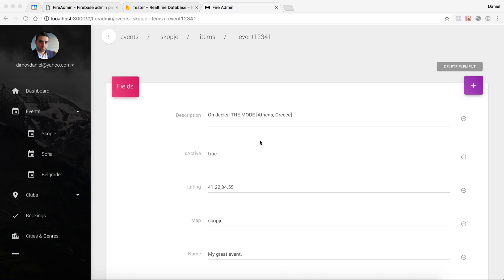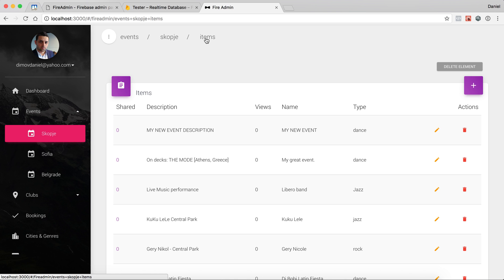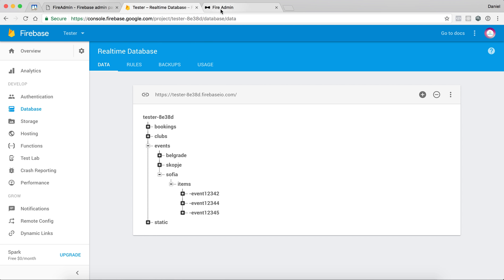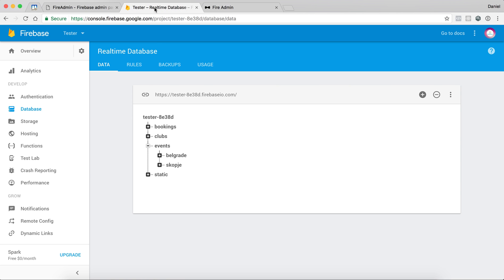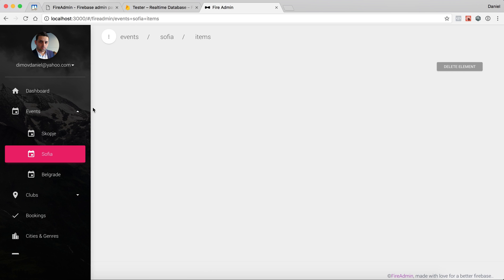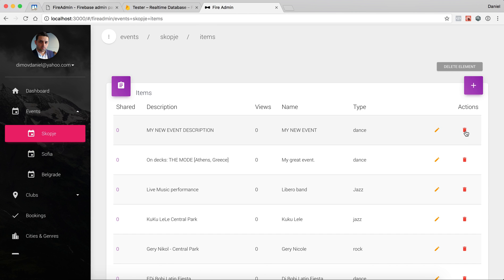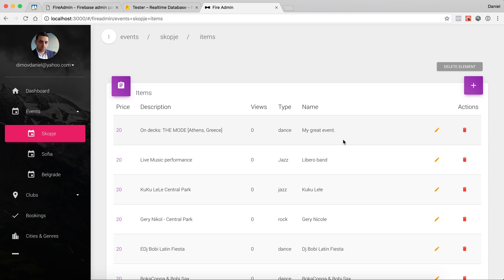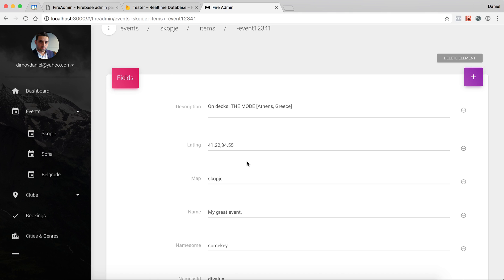FireAdmin Step 9 Delete data Firebase admin console